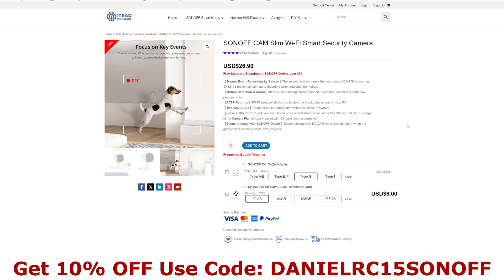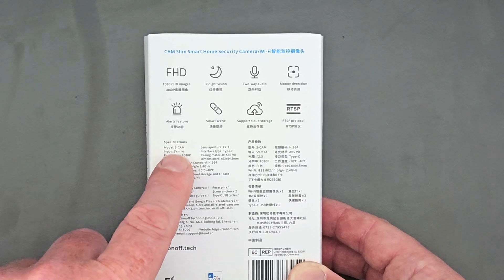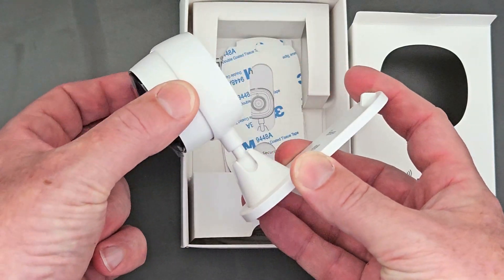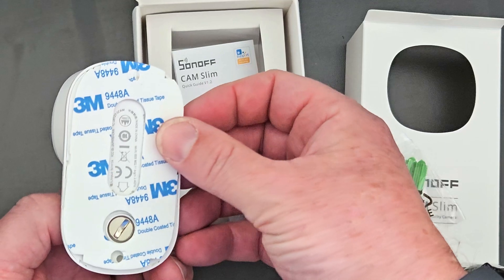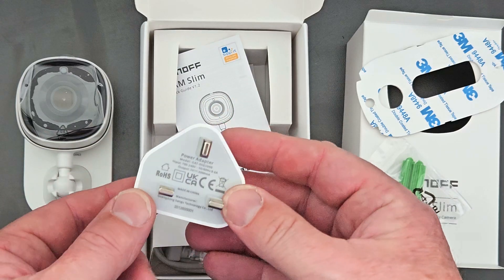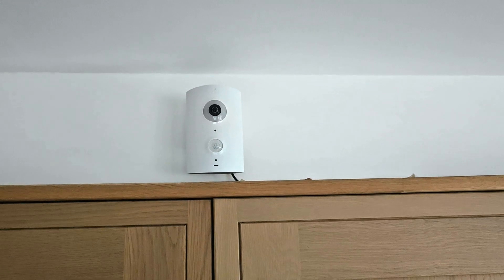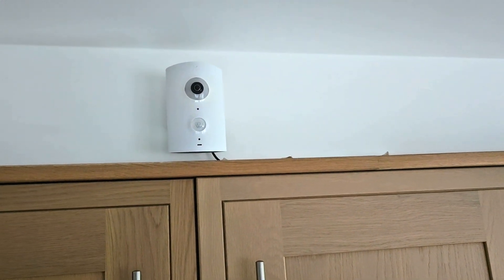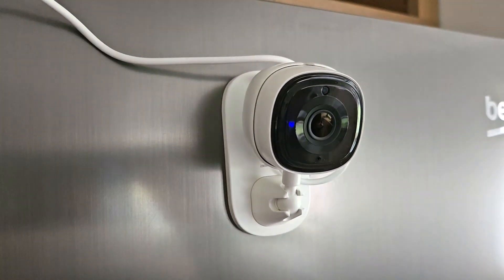Sonoff Cam Slim Review - Unboxing, Installation, Home Assistant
In this video I review the Sonoff Cam Slim 1080 Full HD Camera. I unbox it, set it up in my kitchen, in the ewelink app and in Home Assistant.

00:00 Introduction
00:23 How to Buy and get 10% Discount
00:48 Unboxing
04:37 Kitchen Install
06:20 Install in the ewelink app
11:45 Set up in Home Assistant
13:14 Summary